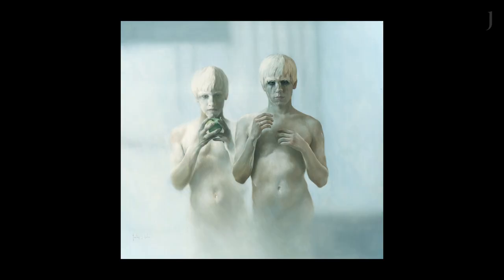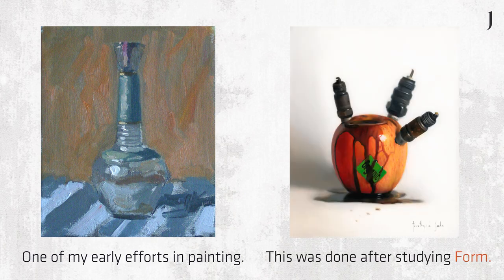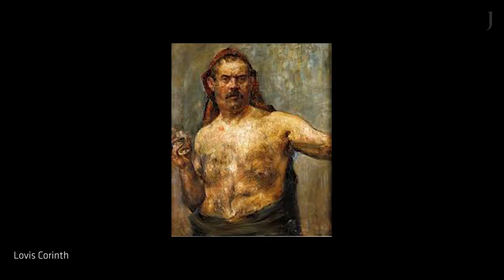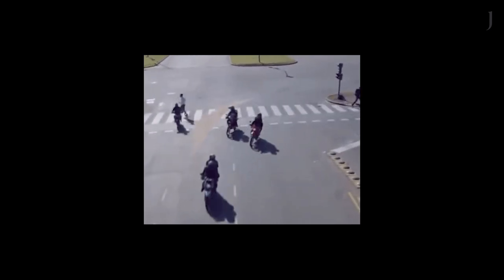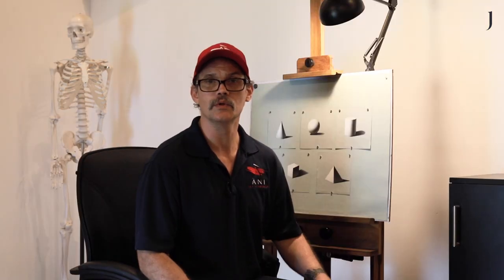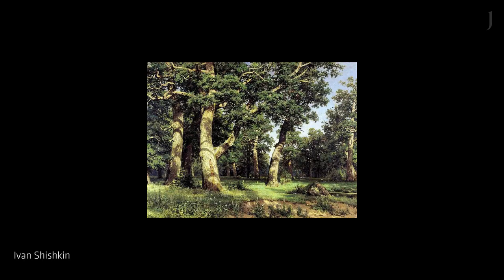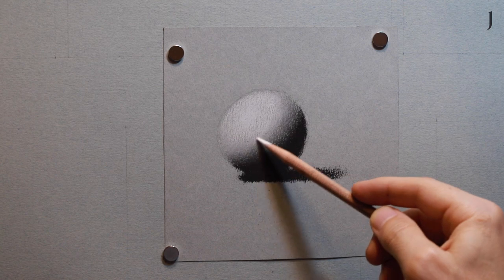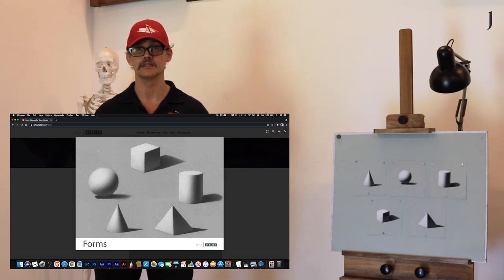The illusion of Form - Pencil shading - ART for beginners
In this video, I am going to teach you an exercise to improve the shading in your drawings. You will learn how to render the geometric solids and allow your drawings to have a greater dimension and illusion of form.

One of the fastest ways to improve your drawings is to increase your ability to represent form.  This skill is a huge stumbling block for many beginner artists. This was one of the major obstacles I had when learning. If you're anything like me these seaming simple skills don’t happen naturally.

With a little time and effort your ability to shade and render sphere, cubes,  cylinders, cones, and pyramids with greatly improve your drawings.

○ @JahnAtelier  · Art

Video by juwelfahim843 from Pixabay

Video by Pete 😀 from Pixabay